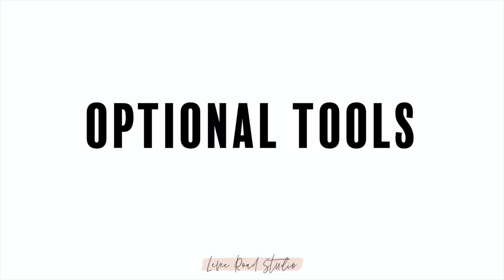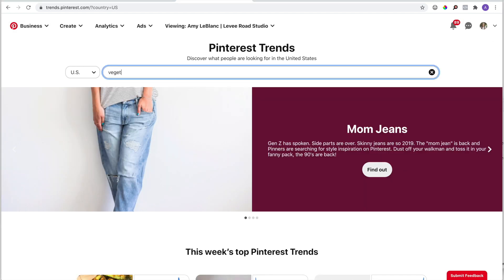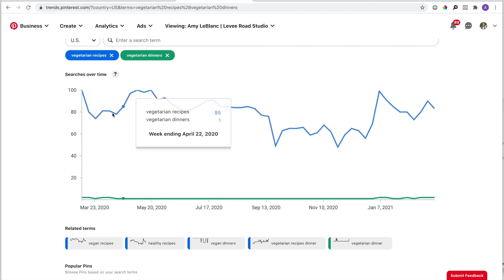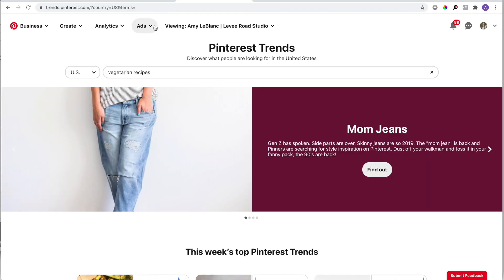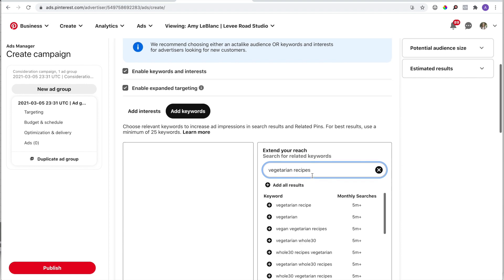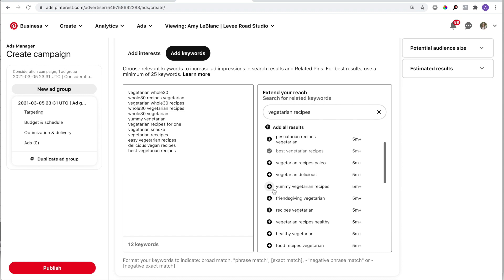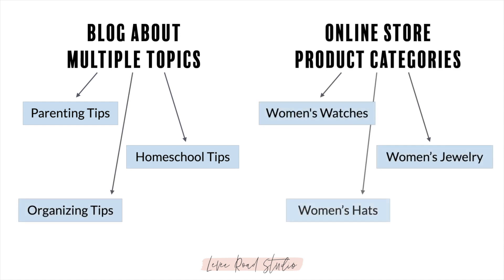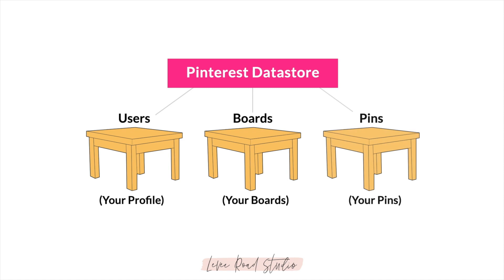Pinterest SEO Mini Course (Part 4) Using the Pinterest Trends and Ads Dashboard Keyword Tools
Not sure what's changed on Pinterest? Get the FREE Pinterest Strategy Guide to get ahead of all the changes